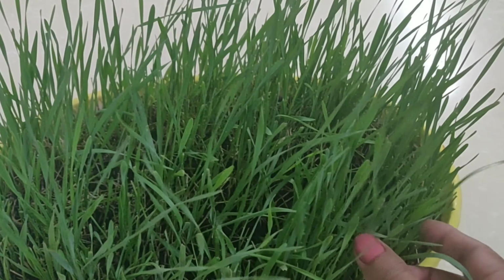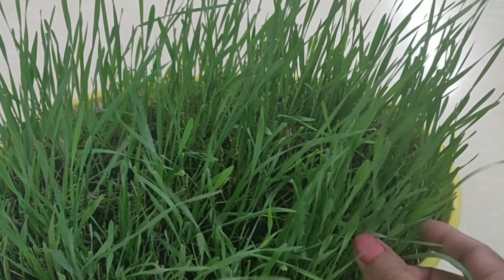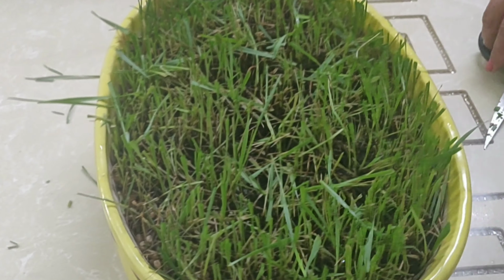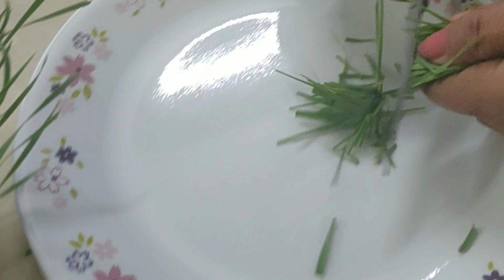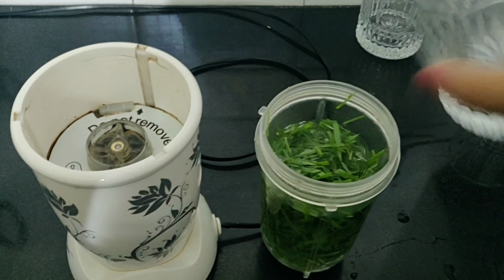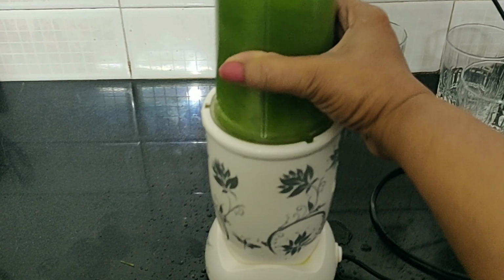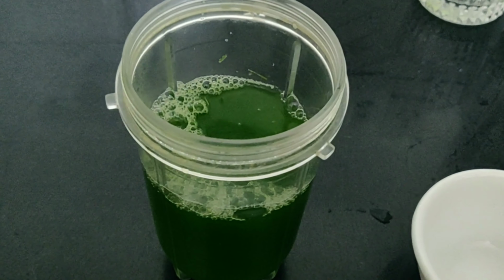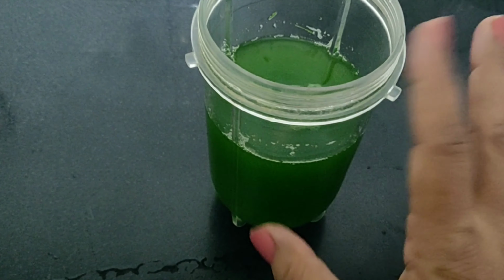Third Harvest And Recipe Of Wheatgrass Juice | Microgreens | Health Tonic | Organic Gardening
IF YOU WISH TO STAY HEALTHY, START GROWING YOUR OWN FOOD

Third Harvest And Wheatgrass Juice | Super Health Food | Health Tonic | Organic / Natural Gardening | Meenu Savita Arora
Friends, this is the video which I shot on 12th July when I was harvesting the third crop of wheatgrass micro greens from the same seeds but somehow got late in uploading. If you've watched my previous video of 5th July about wheatgrass microgreens in cocopeat, there's hardly any need to explain but if you've not watched that episode, the link is in the i button and in the description below.
So friends, I could get the third crop of wheatgrass too in another week. Although The growth of the wheatgrass is not as thick as it was for the first and second crop but still it's good.I'll still be able to make good amount of juice out of it. I'm very happy to find that more than 95% of the seeds I sowed grew up in alluring wheatgrass.I'll not take much of your time before I explain how to extract juice out of it but I would certainly like to tell that wheatgrass juice isa super health food with amazing benefits. And there is no wonder that health enthusiasts have good reasons when they rave about the countless benefits of wheatgrass.
The juice of wheatgrass is considered to be a living food which can be taken regularly as a health tonic as it has antioxidant properties that can help to prevent many diseases like blood pressure, diabetes, arthritis and even cancer. As a matter of fact, the high nutritional value of wheatgrass helps to build a strong immune system which is thought to keep body healthy and free of disease.
For making wheatgrass juice, first of all cut wheatgrass in small pieces with a pair of scissors or a knife. It's an important step otherwise blending becomes a little difficult. Wash the microgreens thoroughly and then put these in blender and add water to it. Almost 1/4th of a regular glass is enough for one person. I wanted to make it for four people, so I added around one and a half glass water to it.
Blend it properly and then sieve it atleast two times. I do it first with a thick sieve and then with a thin sieve. This is done so that no part of wheatgrass goes and irritates your throat.
After sieving it twice, pour juice of a lemon to it.One more very important point is that you have to decide the time of the day to take this juice. Though it's best to take it empty stomach but some people say that they can't take it empty stomach. So trial and error will help you decide the best time that works for you whether it's empty stomach or after food.
But the main thing is that you must take it to remain healthy. There's no wrong in saying that if you want to stay healthy, start growing your own food. And if you've not started it yet, start with wheatgrass microgreens as you'll get 100% success with a very little effort. I hope I've inspired you to start this process today itself.
Friends, I hope you liked my effort of reaching out to you with the third harvest of microgreens and the recipe to prepare wheatgrass juice. If your answer is yes, just give this video a thumbsup as it'll motivate me to bring more such episodes. See you soon. Till then take care of yourselves.